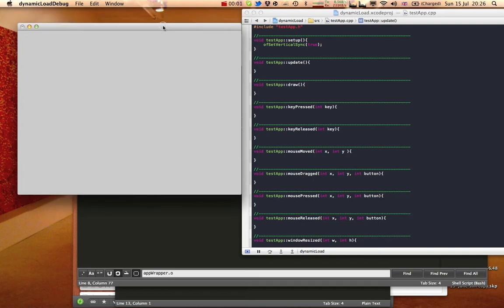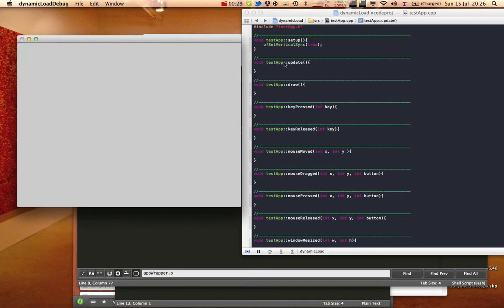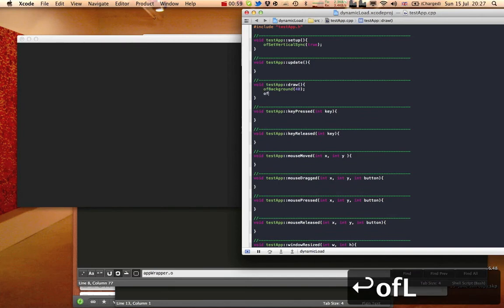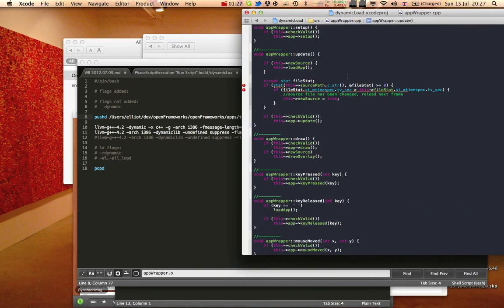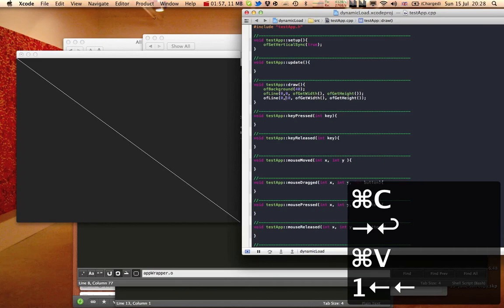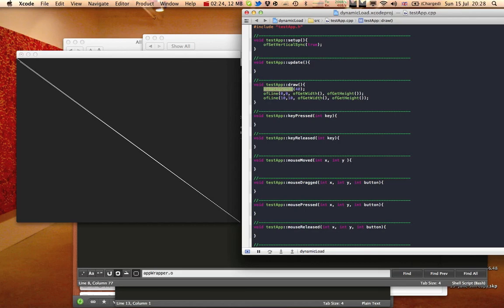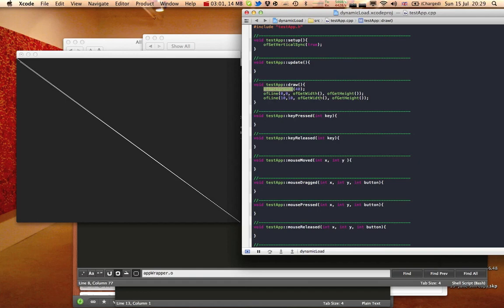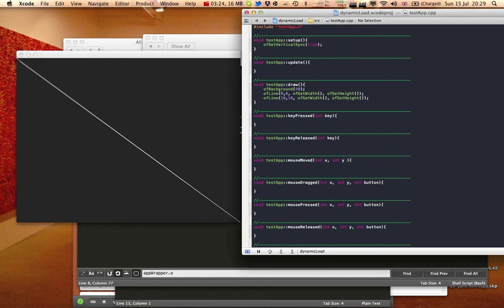ofxLiveCoding (for of-dev mailing list)